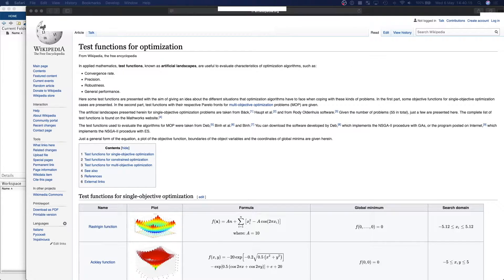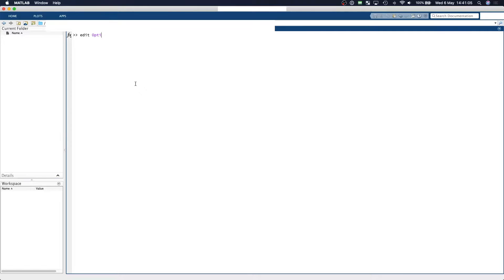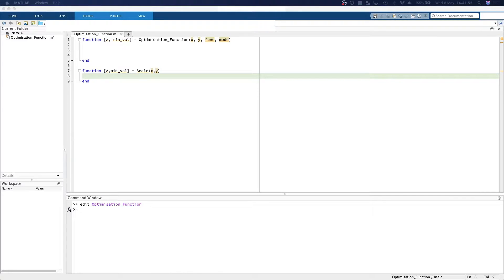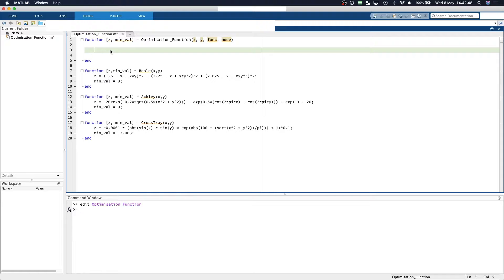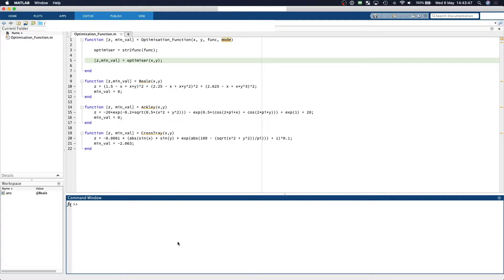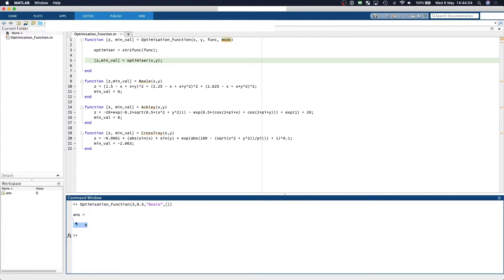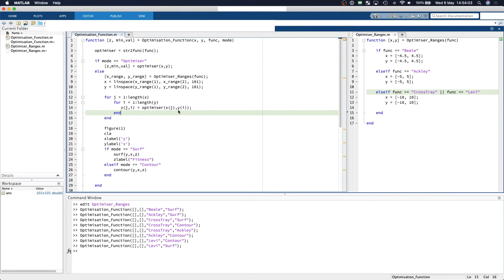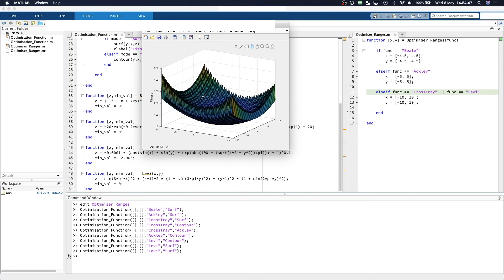Optimisation (MATLAB) Part 1: Optimisation Functions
In part one we will code optimisation test functions in Matlab. These functions are artificial surfaces which are described by a single equation and are used to test the performance of optimisation algorithms.